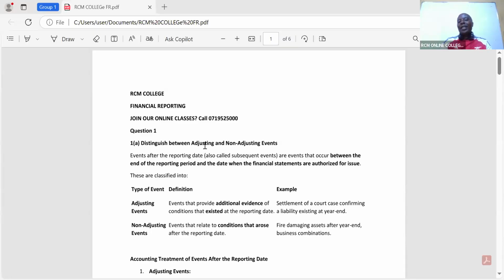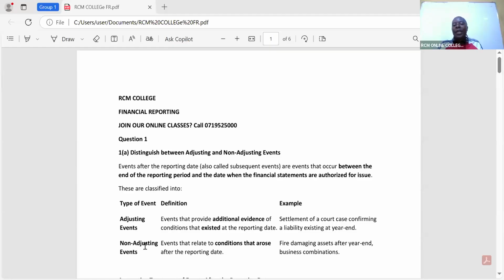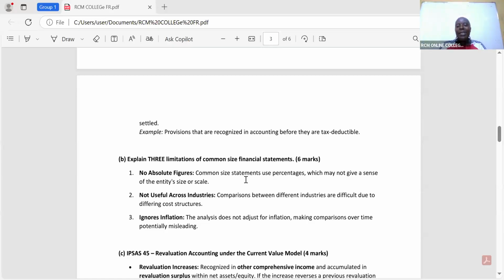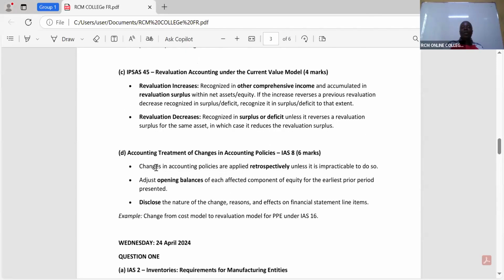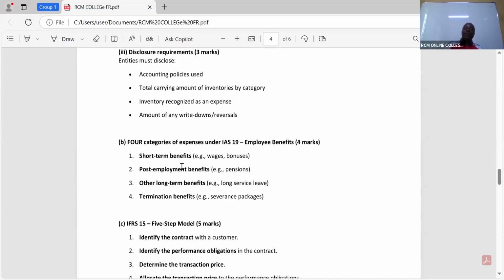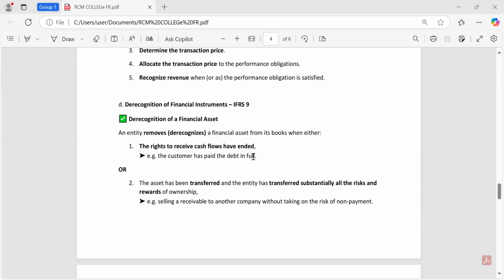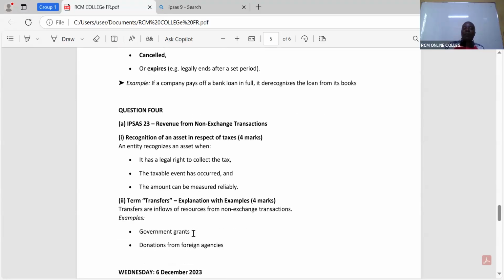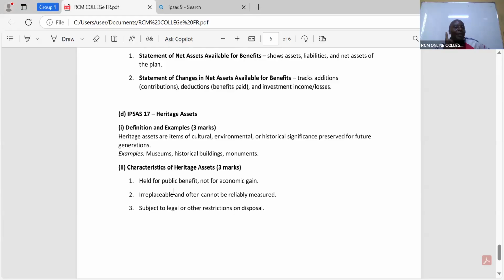Financial Reporting Theory Questions – CPA Kenya | April 2025 Exam Prep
Are you preparing for the April 2025 CPA Financial Reporting paper? In this video, we dive deep into theory questions often tested in Section A of the exam. These questions form the backbone of your understanding in Financial Reporting, and mastering them will help you boost your chances of passing on your first attempt!

🔍 What you'll learn:
✅ Key examinable theory areas
✅ How to approach theory questions
✅ Sample questions and how to answer them
✅ Examiner expectations
✅ Tips for maximizing marks in theory questions

Whether you're a first-timer or doing a retake, this session is designed to help you gain confidence and clarity. Let’s make April 2025 your pass season!

📚 Study smart. Practice hard. Pass confidently with RCM.

🎓 Join RCM Online College today and prepare with the best!